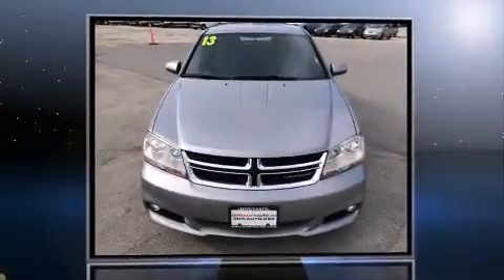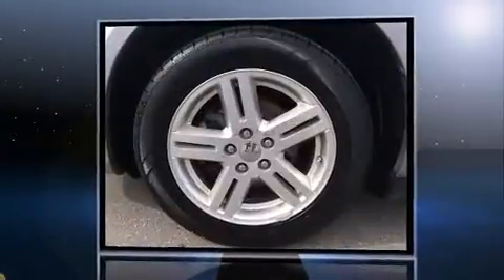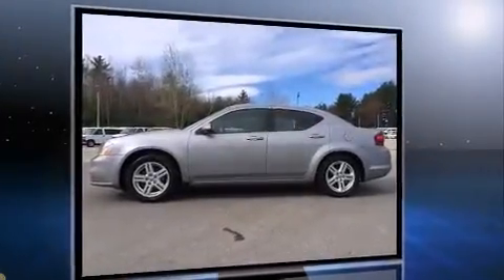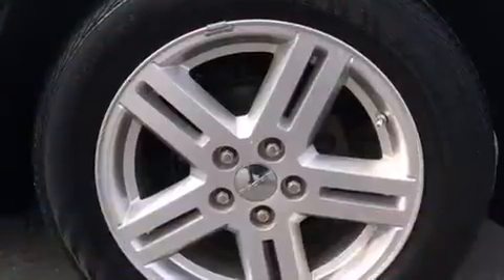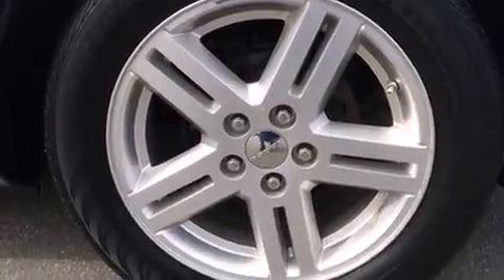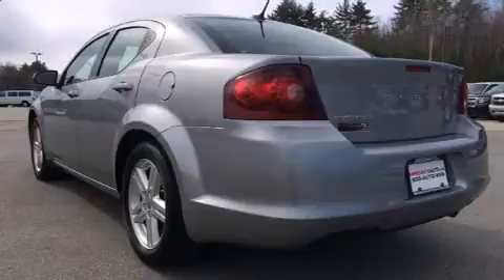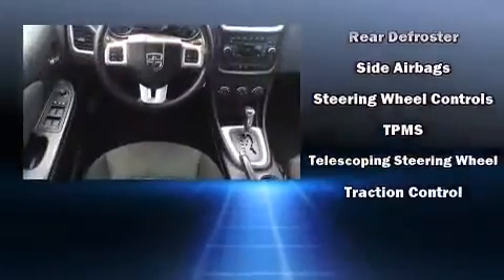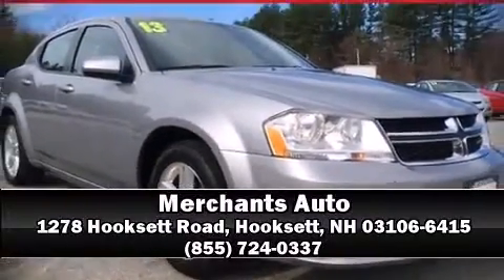2013 Dodge Avenger SXT in Hooksett, NH 03106-6415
Merchants Auto
1278 Hooksett Road

Come test drive this 2013 Dodge Avenger. It distinguishes itself from the competition with features such as: front and rear reading lights, adjustable headrests in all seating positions, an outside temperature display, front fog lights, power door mirrors and heated door mirrors, cruise control, and remote keyless entry. Premium sound drives 6 speakers, providing you and your passengers a sensational audio experience. Dodge also prioritized safety and security with features such as: dual front impact airbags, head curtain airbags, traction control, brake assist, anti-whiplash front head restraints, a panic alarm, and 4 wheel disc brakes with ABS. This car was designed with safety in mind, allowing you to drive with even greater assurance. A Carfax history report indicates just one previous owner. You will have a pleasant shopping experience that is fun, informative, and never high pressured. Stop by our dealership or give us a call for more information.